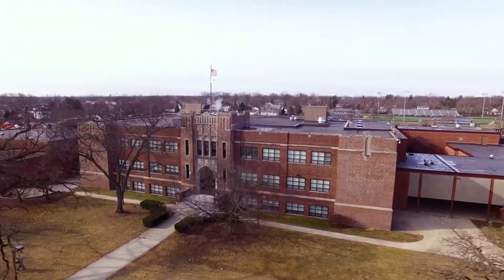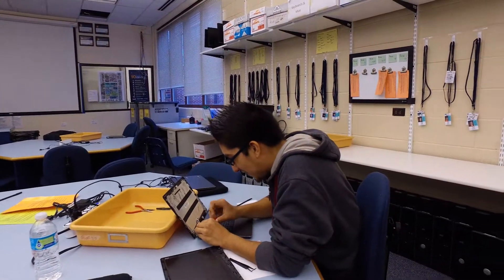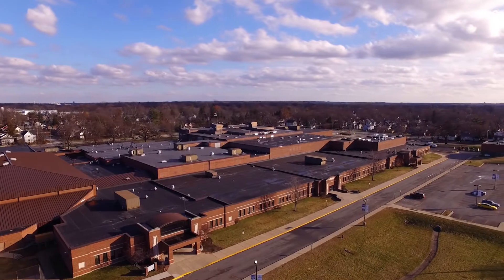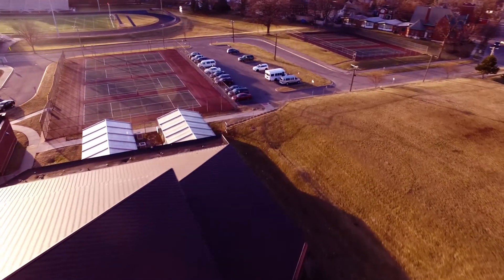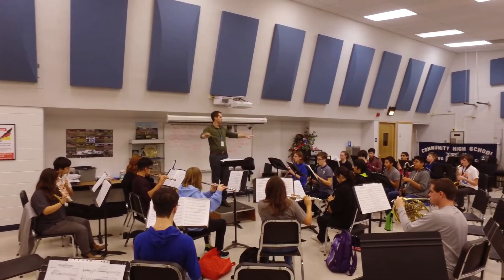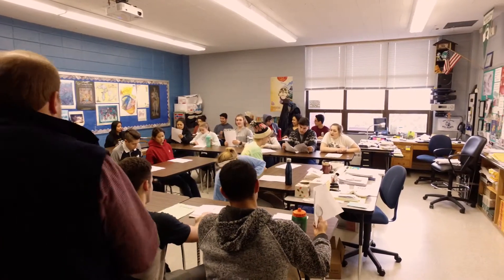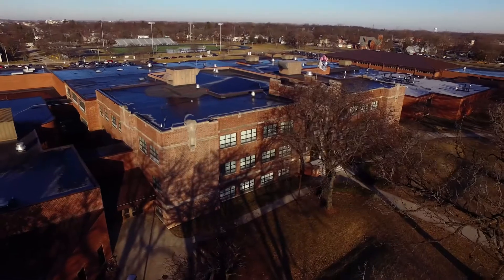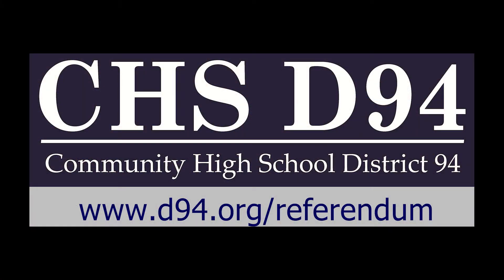West Chicago Community High School Referendum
This video provides more information about the April Referendum for West Chicago Community High School and what the funds would be allocated for if approved.